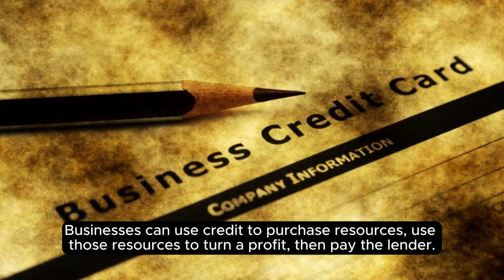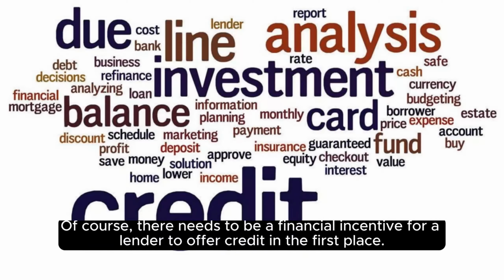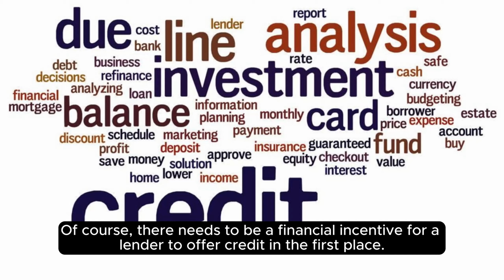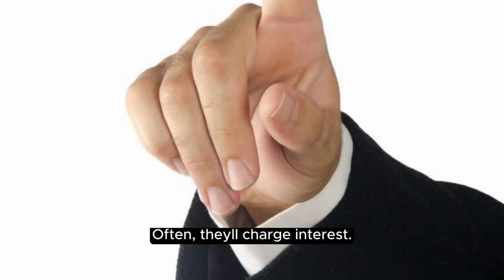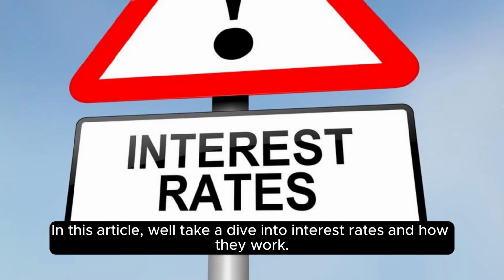Interest Rates Explained ? - Studying Economics in English.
As we’ve seen in How Does the Economy Work?, credit plays a vital role in the global economy. In essence, it’s a lubricant for financial transactions – individuals can leverage capital that they don’t have available and repay it at a later date. Businesses can use credit to purchase resources, use those resources to turn a profit, then pay the lender. A consumer can take out a loan to purchase goods, then return the loan in smaller increments over time.
 00:00 Introduction Interest Rates Explained
00:47 What is an interest rate?
01:50 Why are interest rates important?
04:15 What is a negative interest rate?
06:13 Closing thoughts.
@ copyright by Econimices.StudyEnglish Channel & Do not Reup